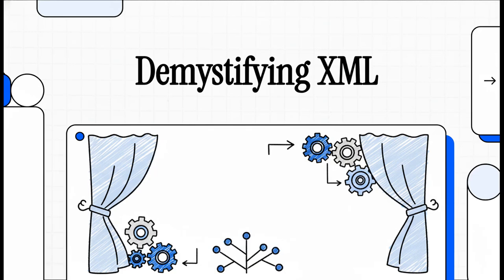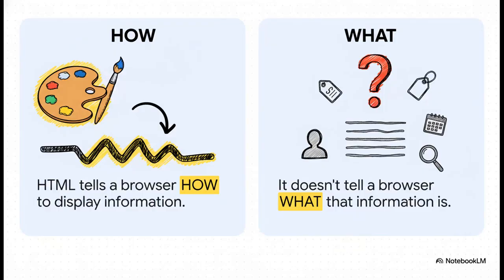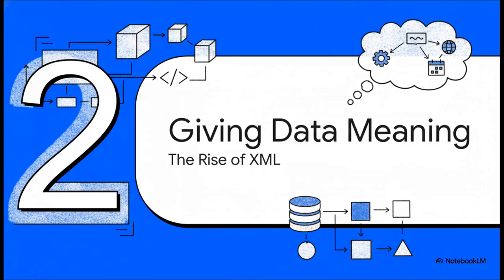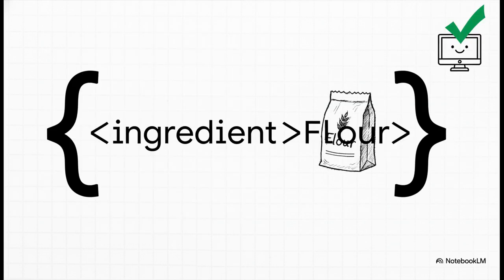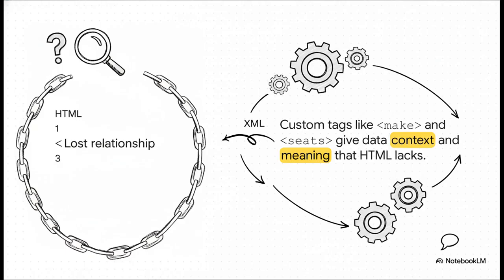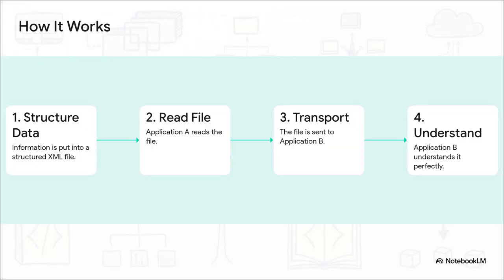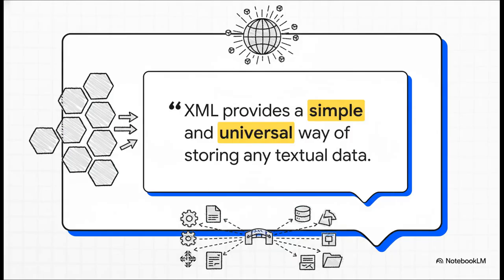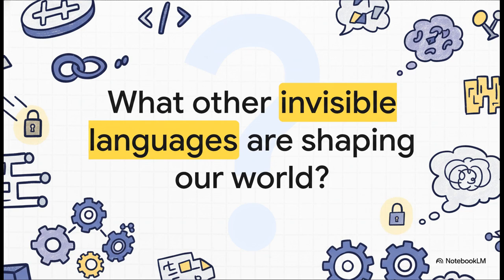Demystifying XML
In this video, we explain XML in a simple and practical way.

If you're a student, beginner, or someone interested in Web Technologies, this video will help you understand the core concepts of XML clearly.

Anyone curious about XML